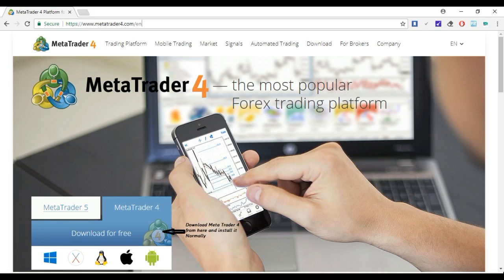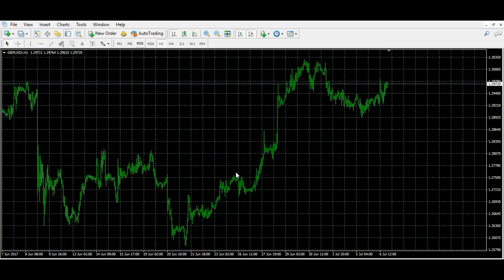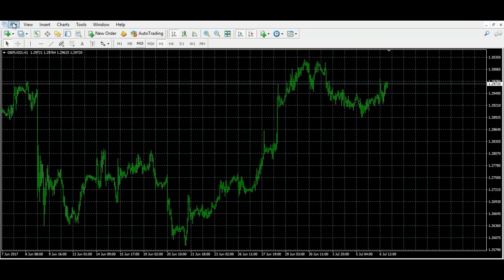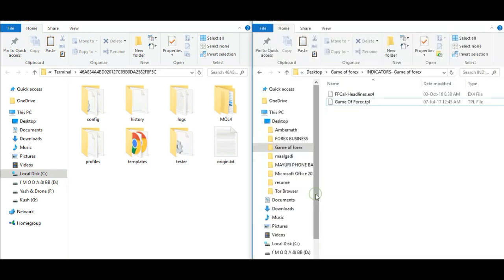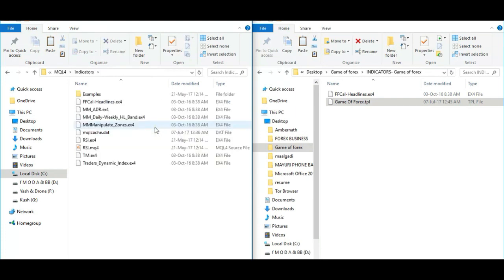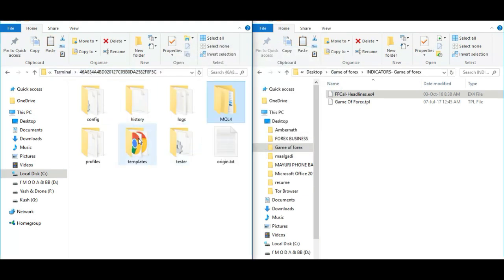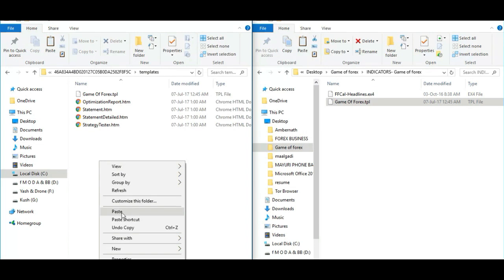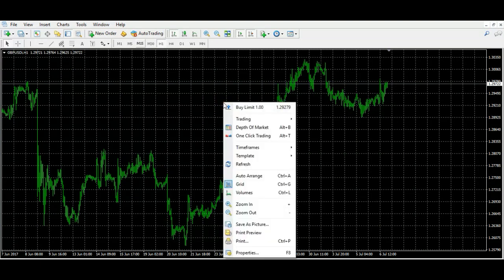LESSON 2 | HOW TO SET UP CHARTS FOR BEST STRATEGY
In this video, you will learn how to install required software and  customize charts to benefit from my all-time best and most profiting forex strategy.